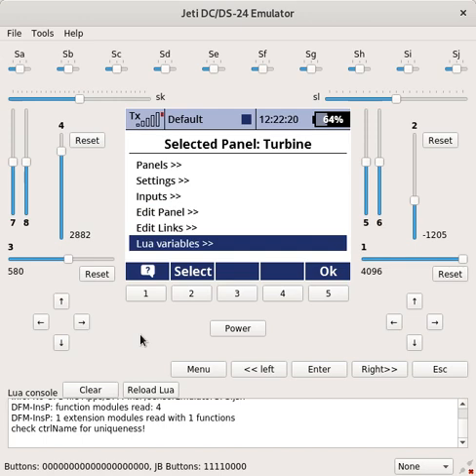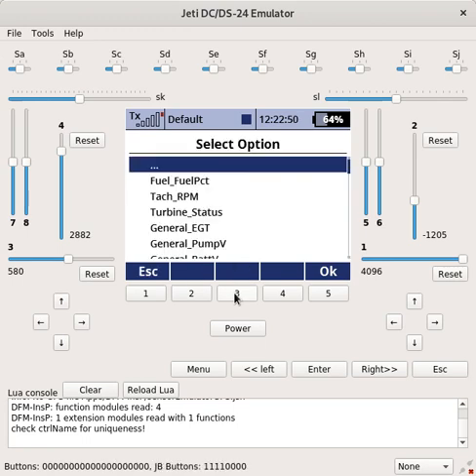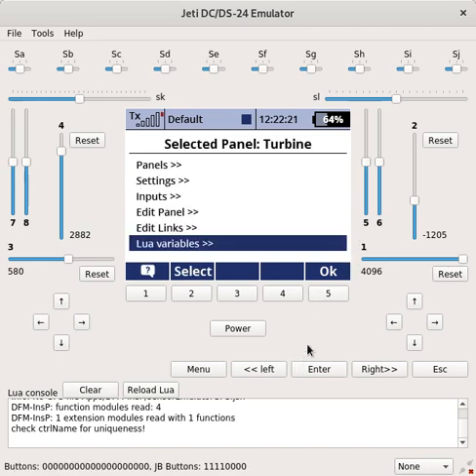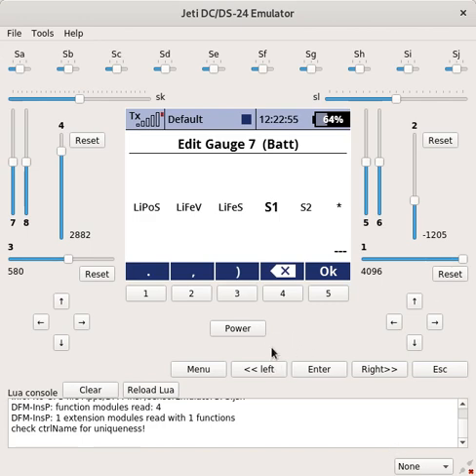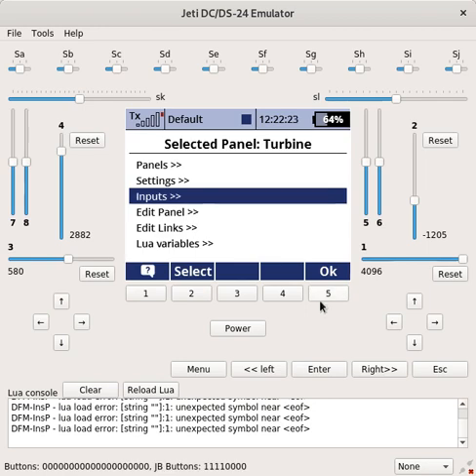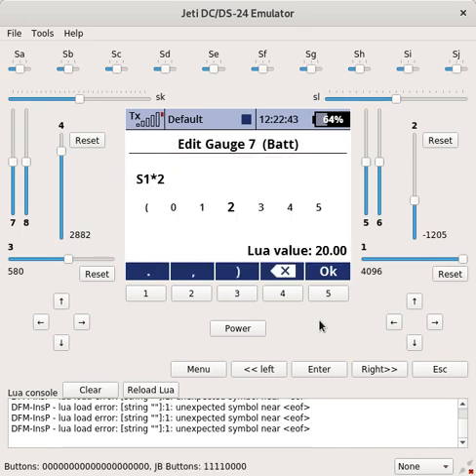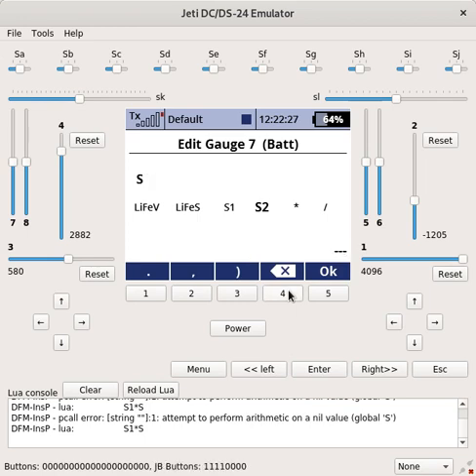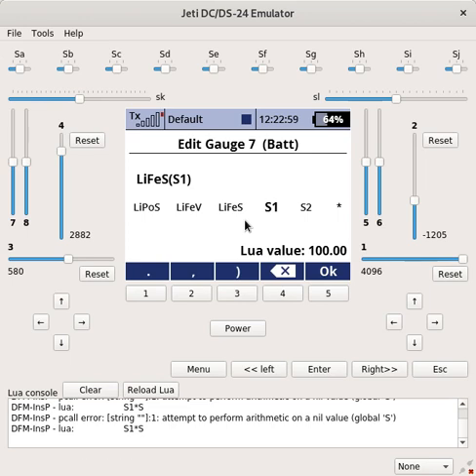Video 5: InsP Lua Expressions